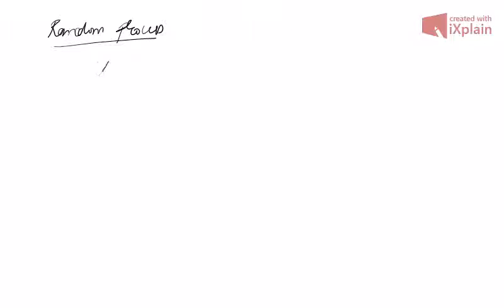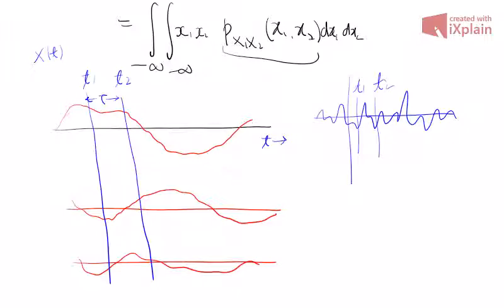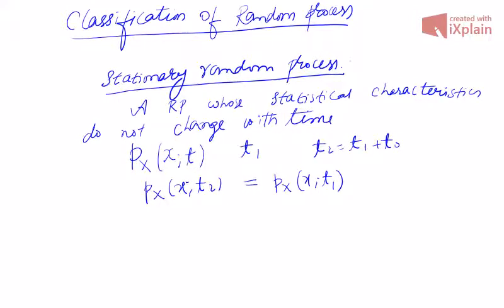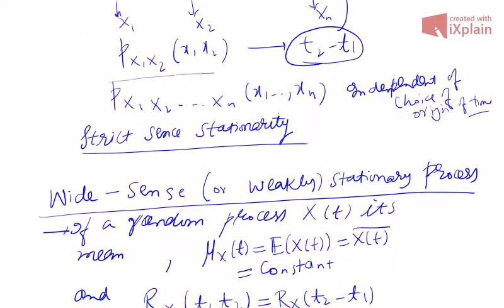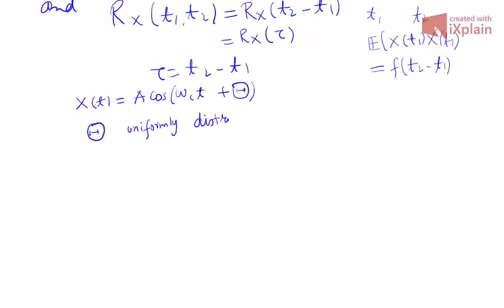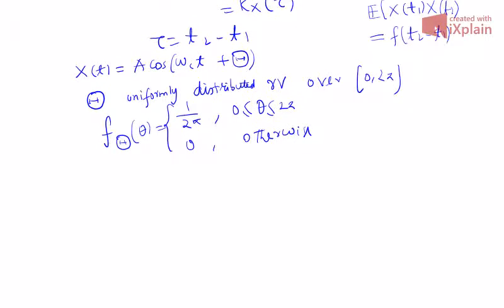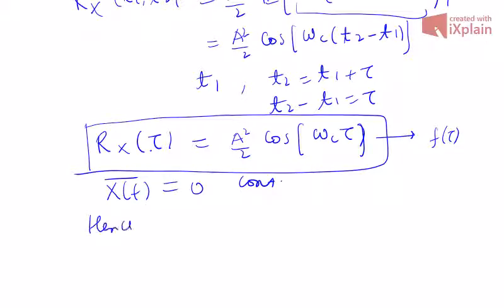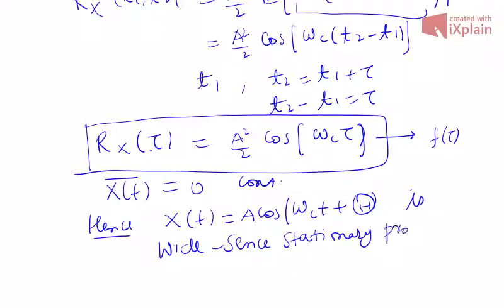Communication System (BTech): (Lecture 13) Autocorrelation Function part 2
In this section, we first define the wide sense stationary process and find the autocorrelation function of one WSS process.